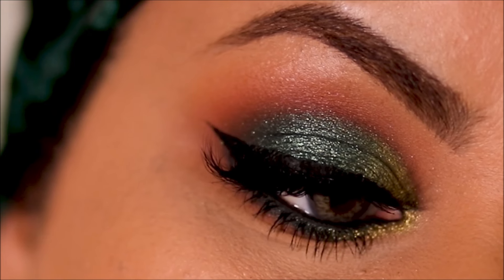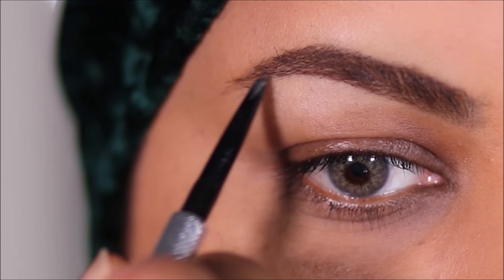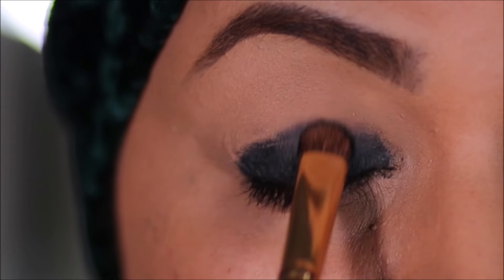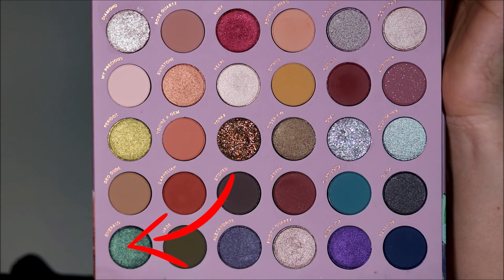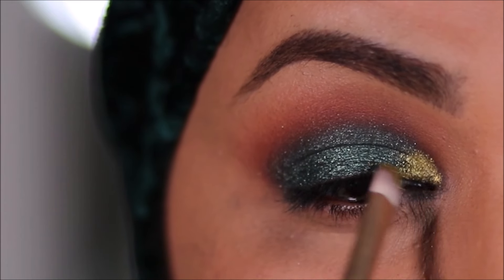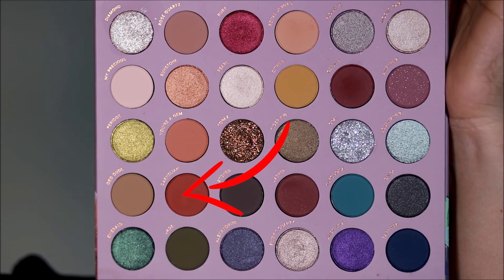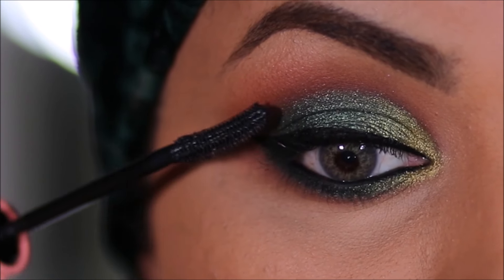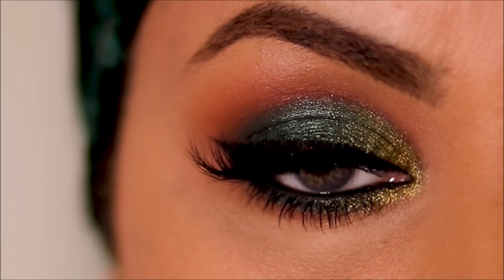INTENSE EMERALD SMOKEY EYES MAKEUP TUTORIAL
In today’s makeup tutorial,I will show you how to get this intense green-emerald smoky eyes. The focus is on getting the colors to be intense and there’s a small trick for it. I hope you enjoy this tutorial lots of love, Smitha

Colourpop so jaded shadow palette
Maybelline New York Makeup Eyestudio Lasting Drama Gel Eye Liner, Blackest Black
Benefit Cosmetics Roller Lash Curling & Lifting Mascara

♡ ♡ Smitha Deepak ♡ ♡